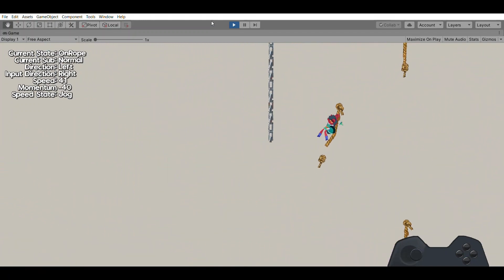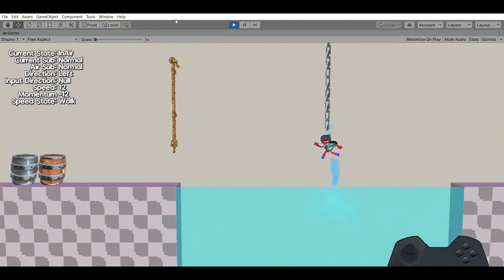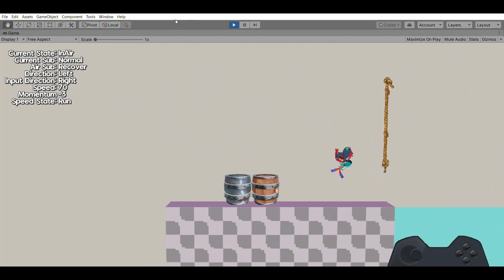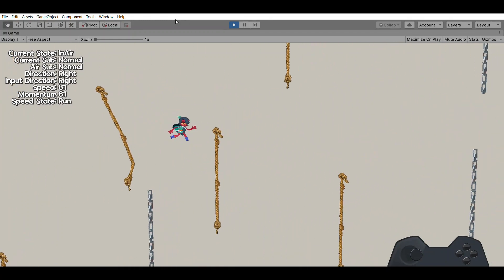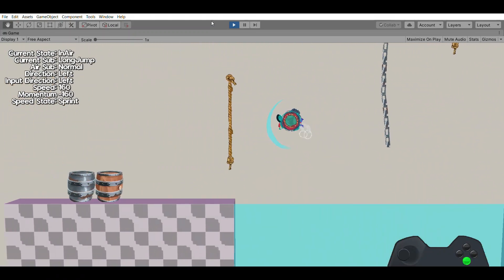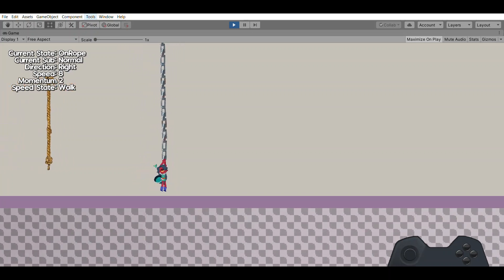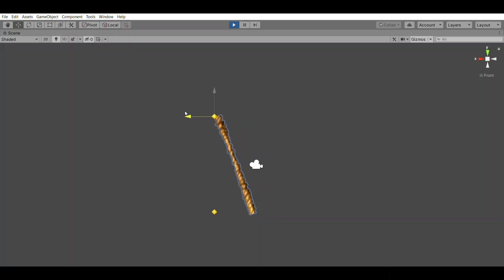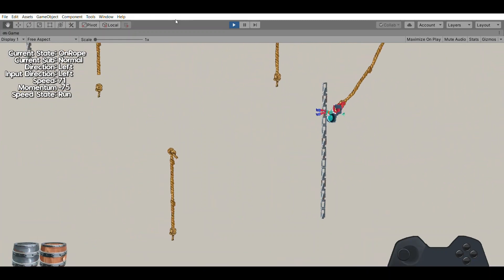Creating 2D Rope Swinging | Pep-Pel Devlog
in this rope

0:00 zero
0:16 Why add rope? hm
0:51 Why not use physics? hmm
1:43 Calculating rope momentum
6:04 some weird part about player speed idk this is not really tha t important
8:19 Rope Jumpies
9:13 Rope Animations
10:57 Rope Segments Movement
13:26 Rope Adaptability
14:29 End over game final part

gamedev​​ devlog​​ indiedev​ ​​ unity​ unity2d​ unity, unity combat, 2d platformer, solo devlog, solo dev, 2D Rope, Rope Physics, Rope Swinging